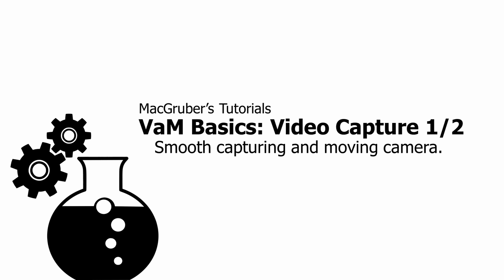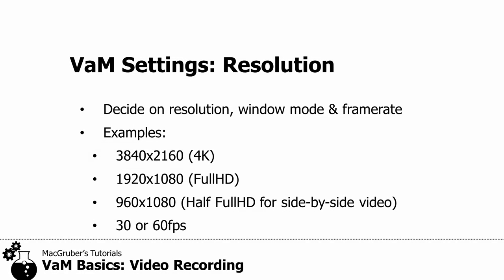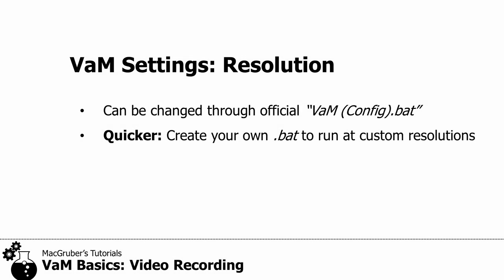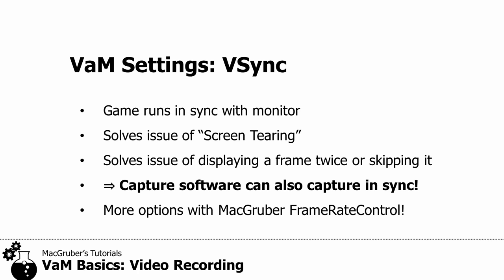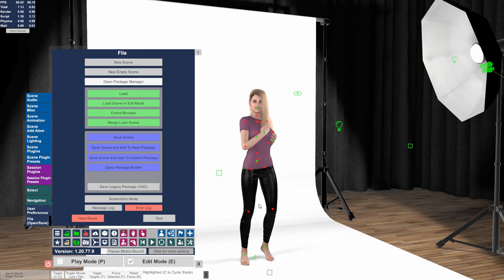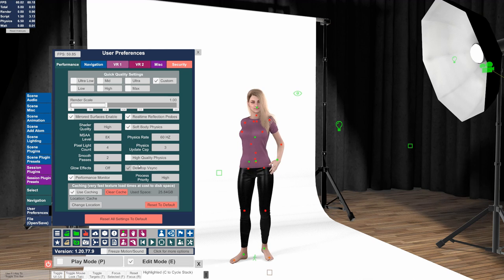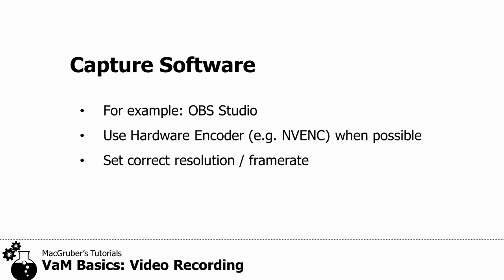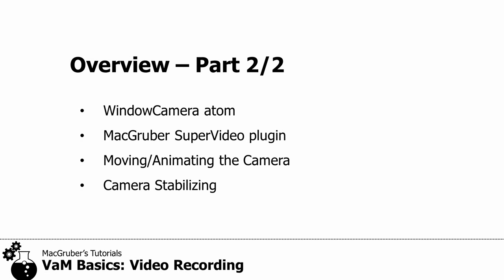VaM Basics: Video Capture - Part 1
This first part of the tutorial focuses on the settings needed to capture smooth video from VaM.

You can find the mentioned tutorial about creating .bat files for quickly switching VaM to specific window/screen resolutions